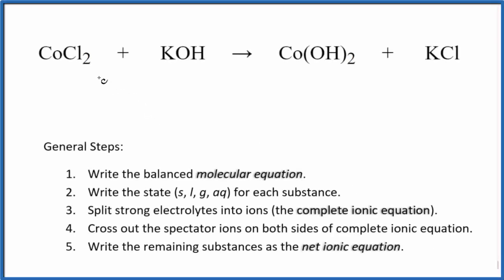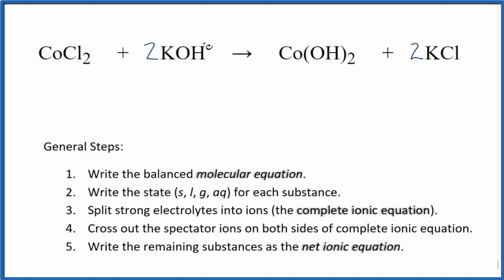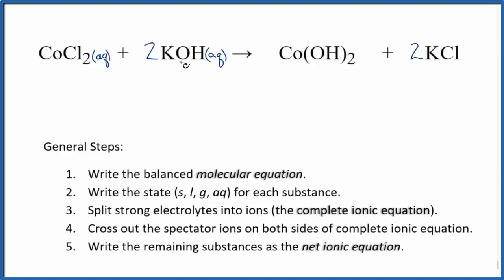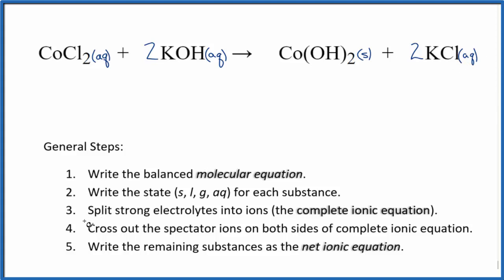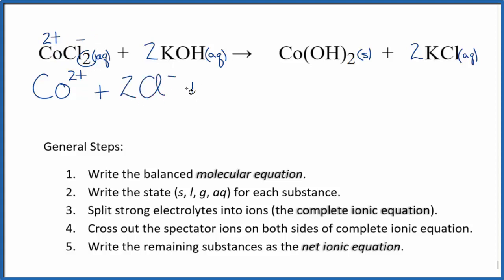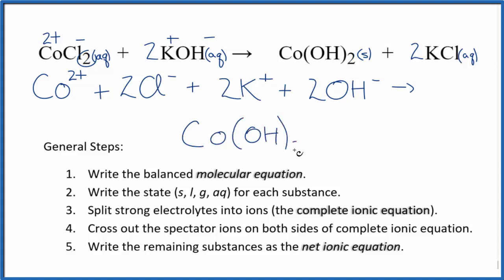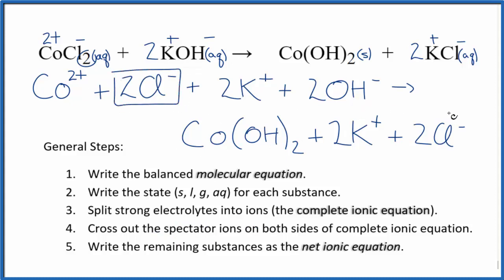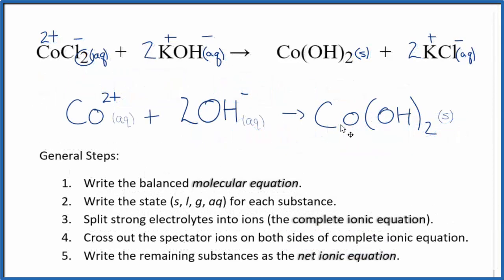How to Write the Net Ionic Equation for CoCl2 + KOH = Co(OH)2 + KCl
There are three main steps for writing the net ionic equation for CoCl2 + KOH = Co(OH)2 + KCl (Cobalt (II) chloride + Potassium hydroxide). First, we balance the molecular equation.

If you are unsure if a precipitate will be present when writing net ionic equations, you should consult a solubility table for the compound.  Another option to determine if a precipitate forms is to have memorized the solubility rules.  In this reaction, Co(OH)2 will be insoluble and will be a precipitate (solid) and fall to the bottom of the test tube.  We therefore write the state symbol (s) after the compound that precipitates out of solution.

Important Skills

More Practice

General Steps:

1. Write the balanced molecular equation.
2. Write the state (s, l, g, aq) for each substance.
3. Split soluble compounds into ions (the complete ionic equation).
4. Cross out the spectator ions on both sides of complete ionic equation.
5. Write the remaining substances as the net ionic equation.